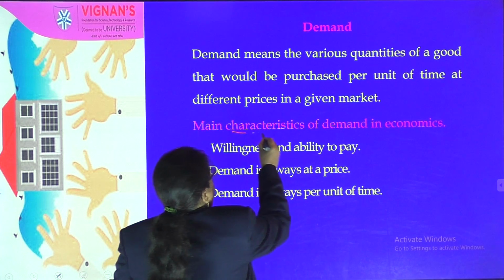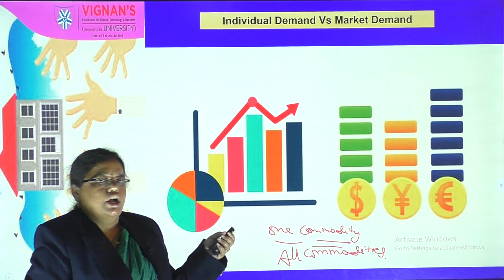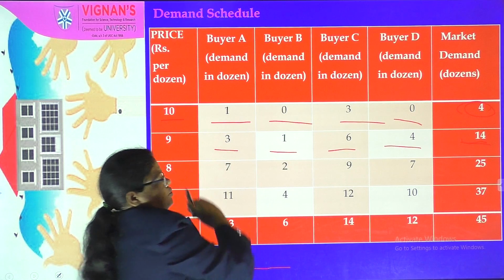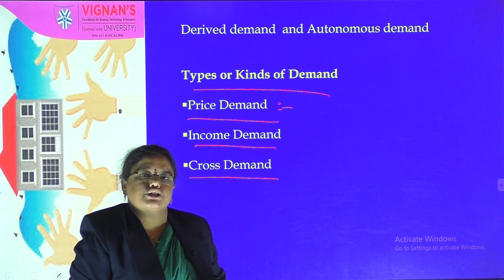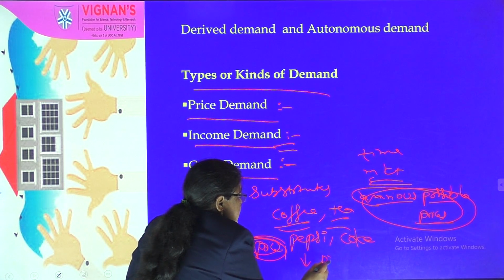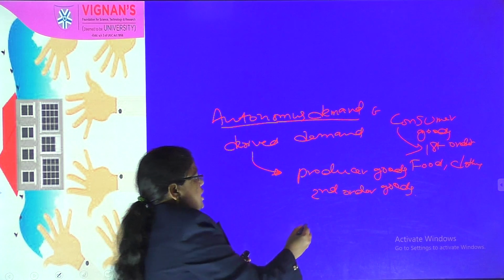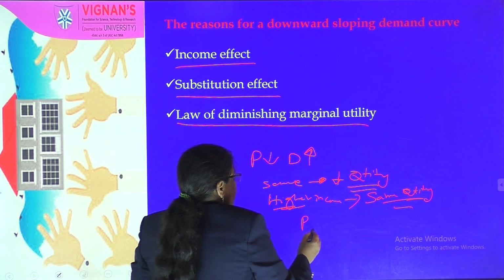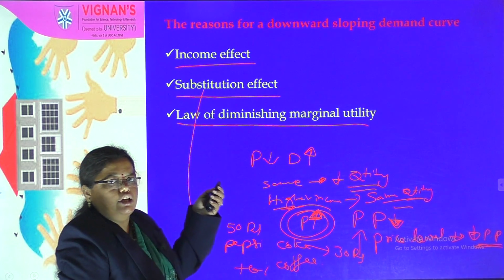Demand,AECO141,fundamentals of economics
Definition,types,demand schedule,demand curve,individual Vs market demand,law of demand and reasons for downward sloping deamnd curve were explained.